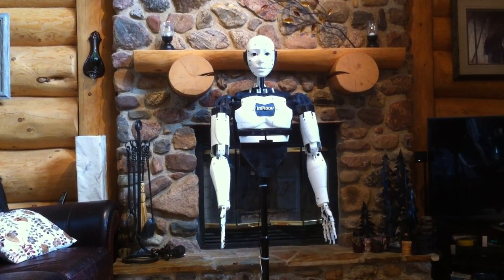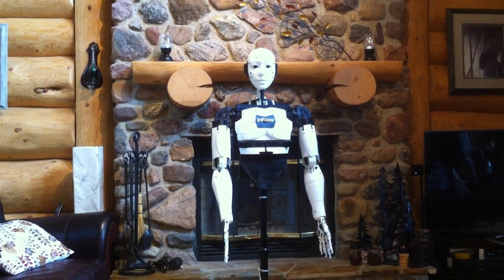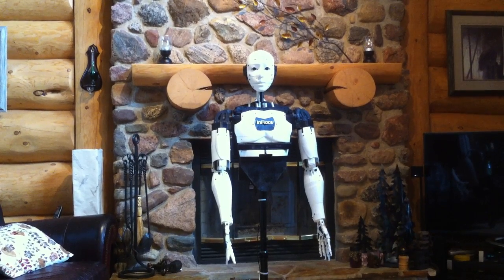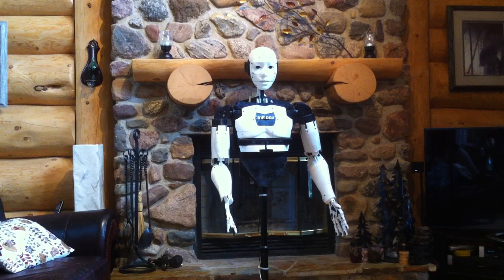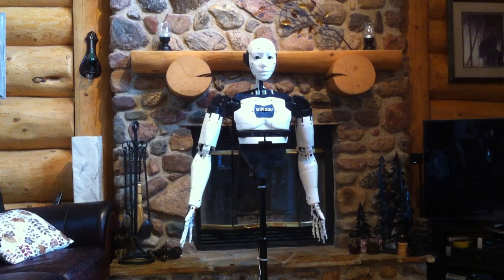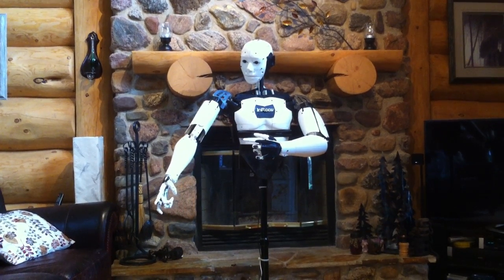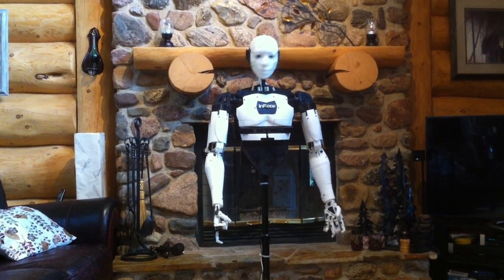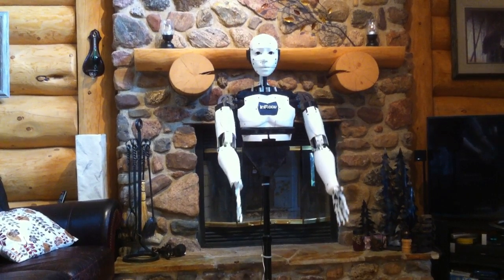InMoov What can you do?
A couple of the scripts in this video were written by Hairygael and Jhack. The rest I wrote. I will post the full script on Myrobotlab.org and InMoov.fr, If you plan on using the script, please consider donating to the InMoov project.